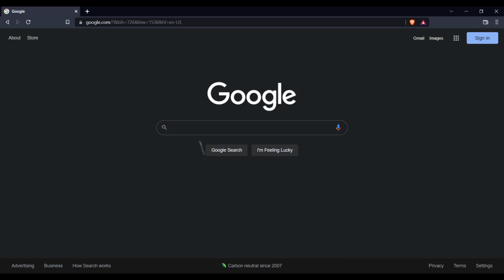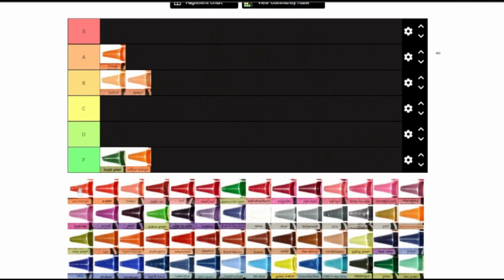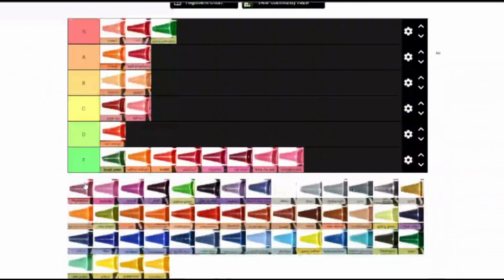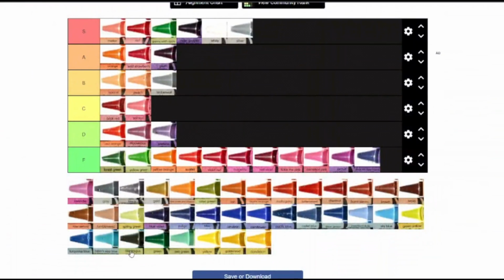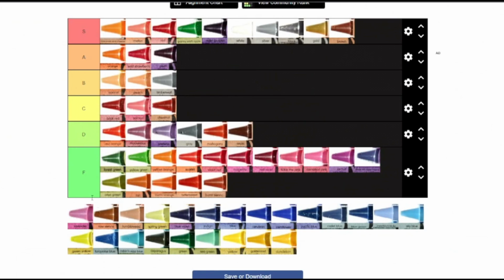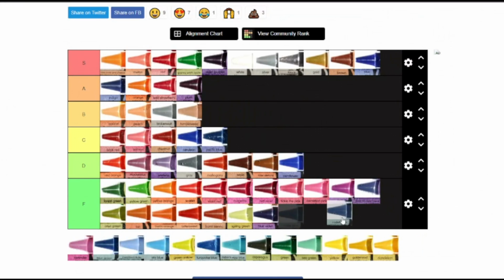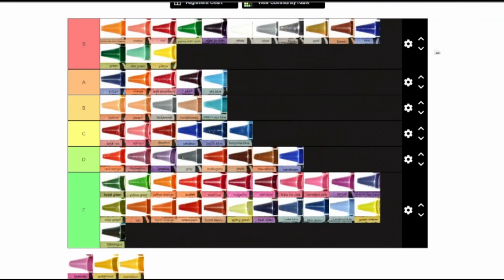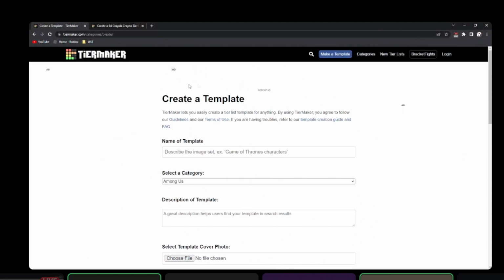Best FLAVOR of CRAYONS Tier List | Mic Sock Podcast 02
If it ain't a base flavor, I don't want it